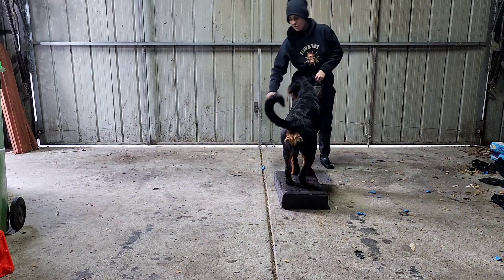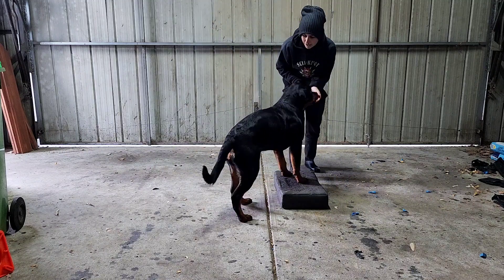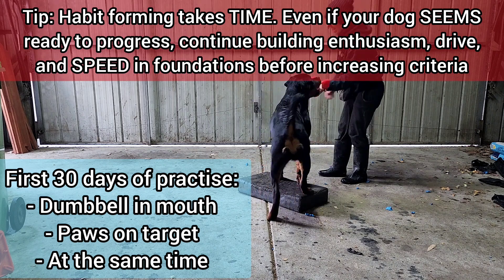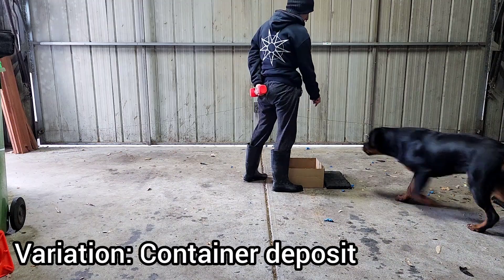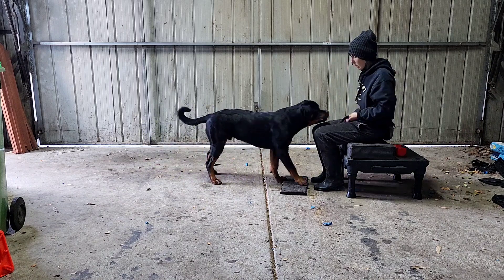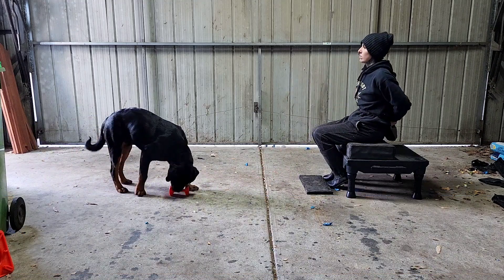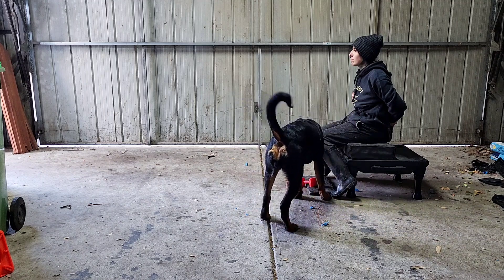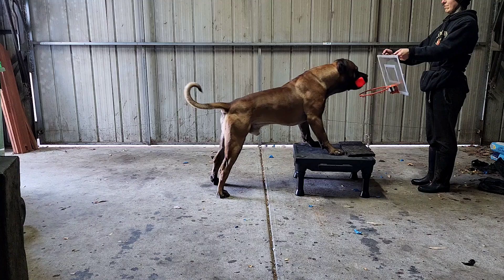Freeshaping Dumbbell Retrieval Foundations (and how to build variations)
An alternative method to traditional dumbbell retrieval training. This is suitable for dogs that have never retrieved before AND for items other than dumbbells.

Every dog needs different amount of time to learn and some may need more sessions than others - go at your dog's pace!

I use the dogs' meal for training but other dogs might enjoy higher value food for increasing enthusiasm